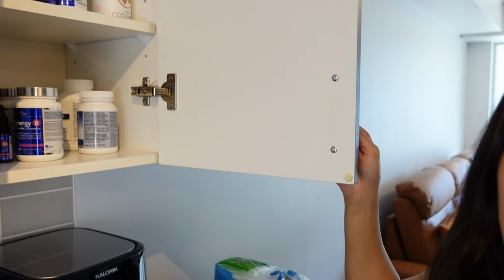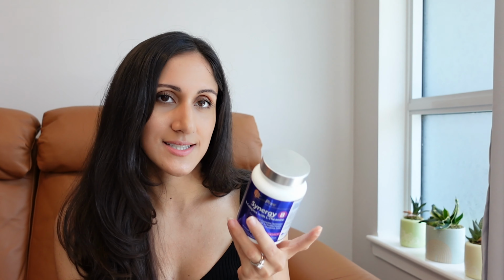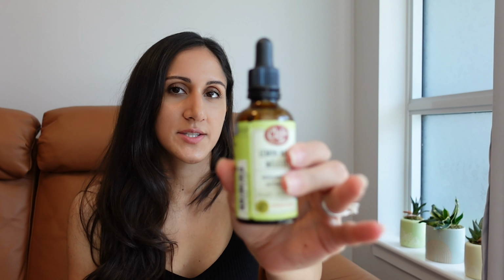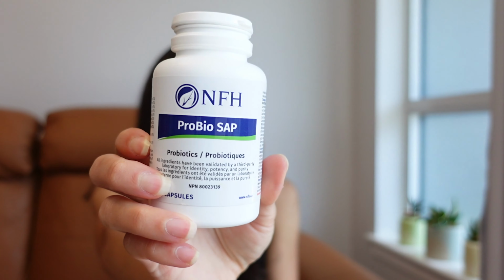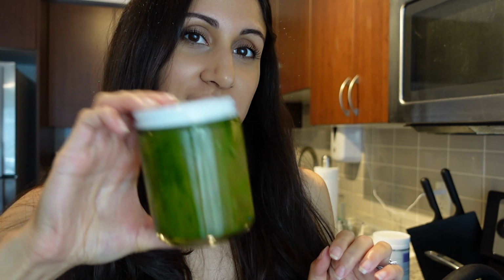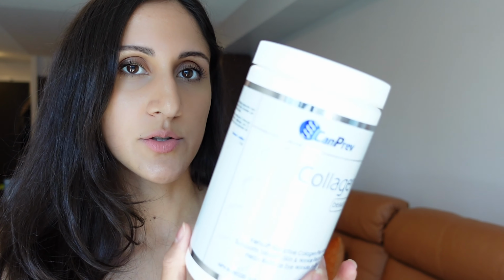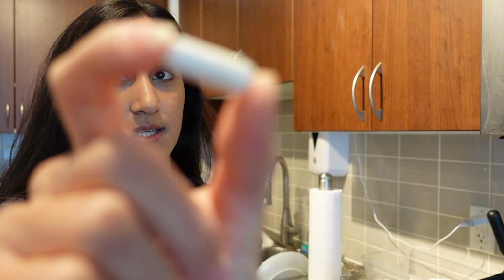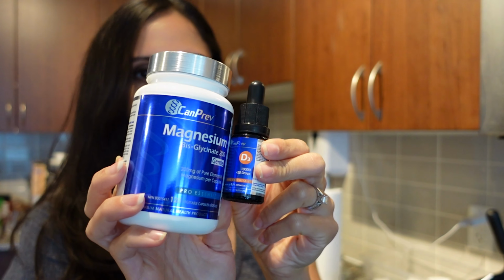Supplement Routine to Boost Energy, Reduce Bloating & Balance Hormones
My Supplement Routine! These are the supplements that I take daily to support my gut & hormone health, energy and mental health ☀️

Drop your supplement questions in the comments below! ⬇️

0:00 Intro
1:16 B-Complex
3:10 ACES + Zinc
3:57 Lemonbalm
4:46 Probiotics
5:38 Matcha
7:45 Collagen
9:38 Magnesium
10:52 Vitamin D